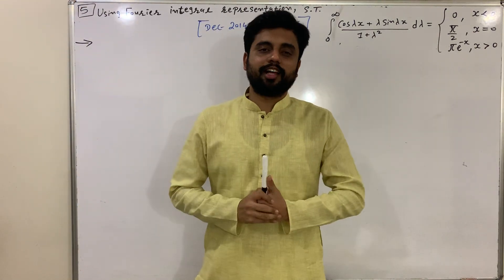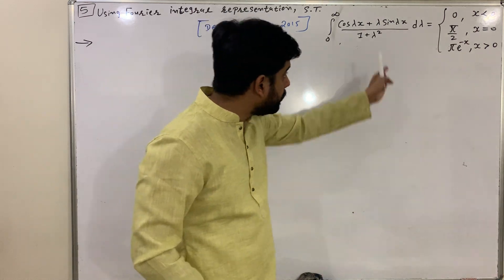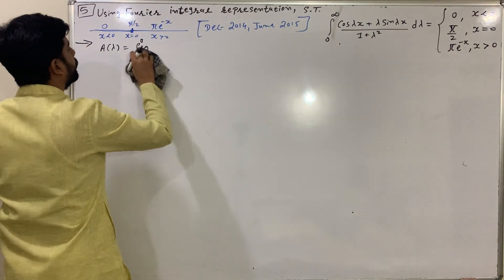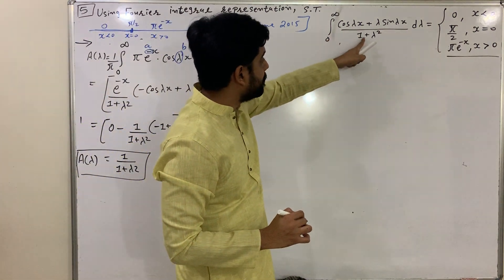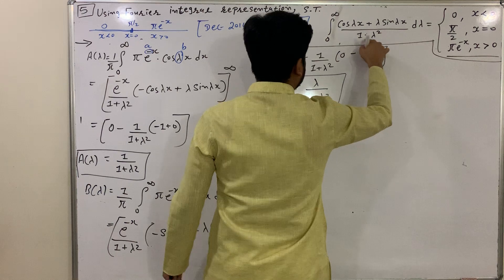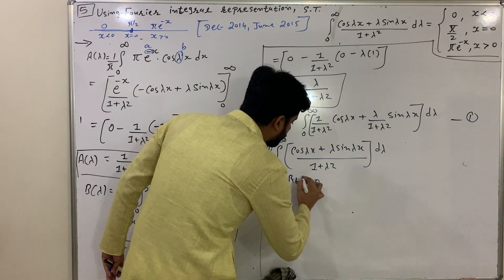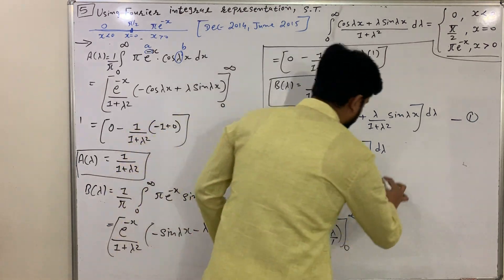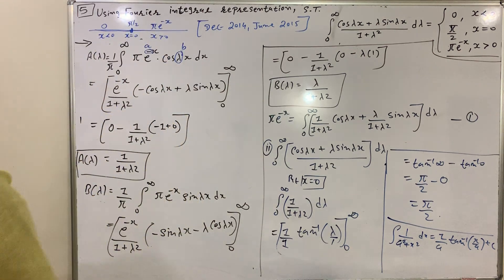Maths 2 - GTU - Fourier integral - Lecture 6